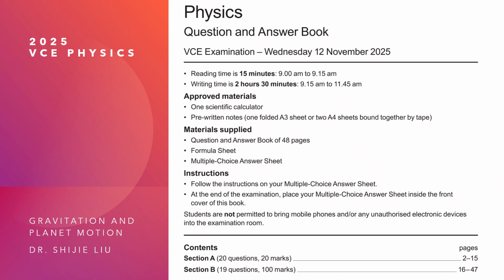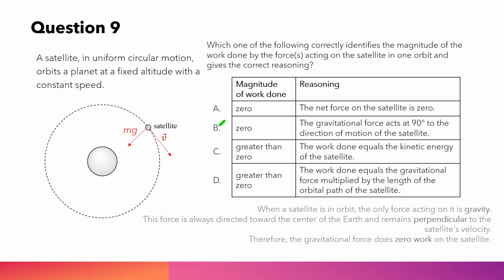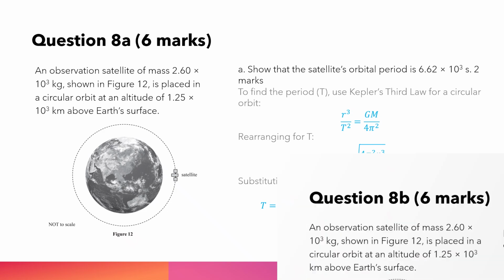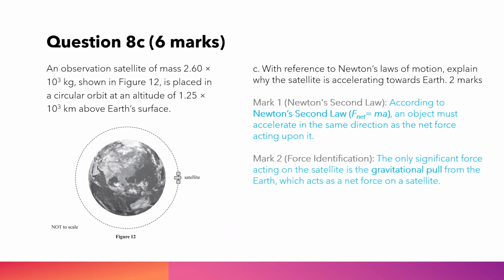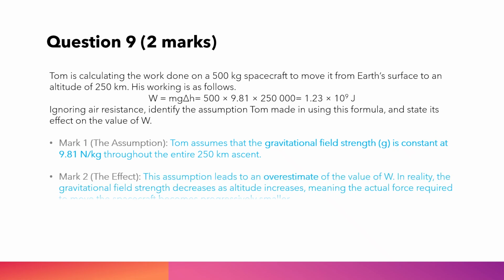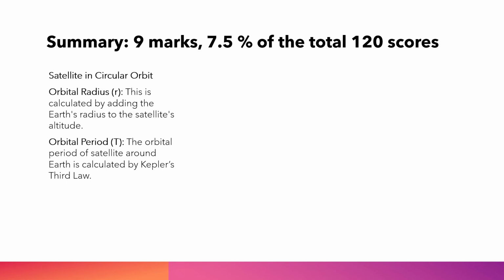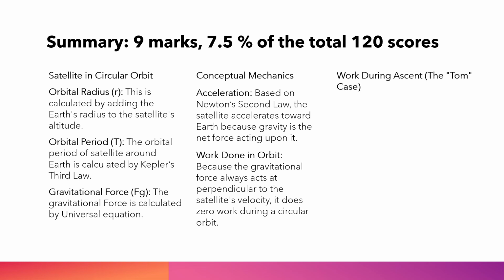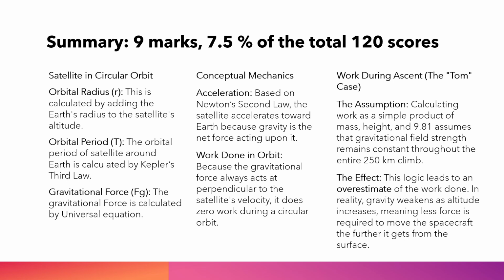2025 VCE physics Gravitation and planet motion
Welcome to Dr. Liu's VCE Physics Channel! In this video, we walk through all gravitation and planet motion questions from the 2025 VCE Physics Exam, worth a total of 9 marks (7.5% of the exam).
Topics covered: work done by gravity in circular orbits, Kepler's Third Law for orbital period, Newton's Law of Universal Gravitation, Newton's Second Law and satellite acceleration, and the assumption of constant gravitational field strength in work calculations.